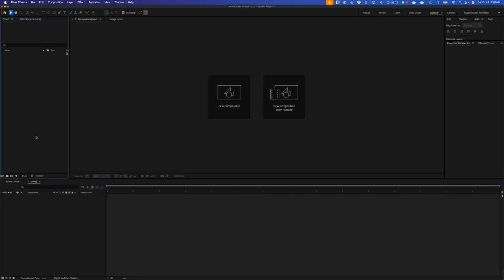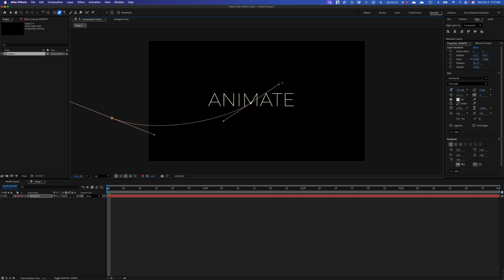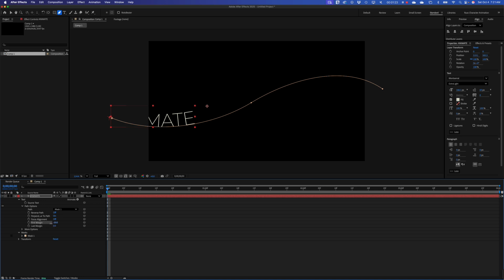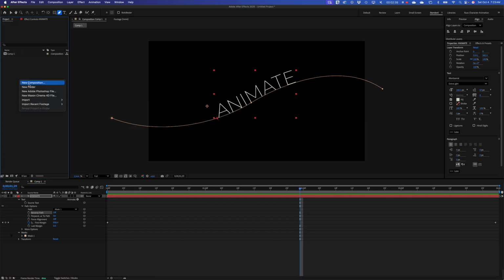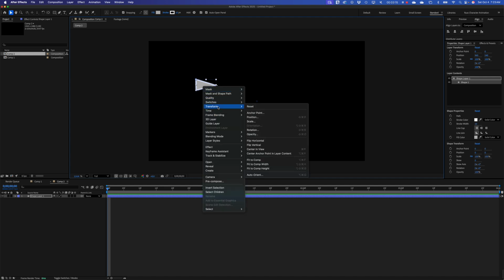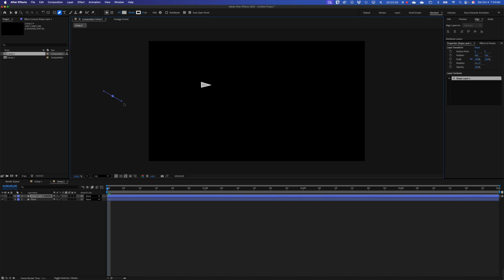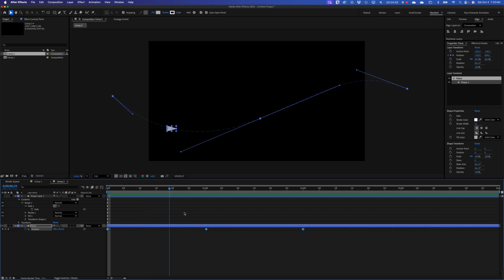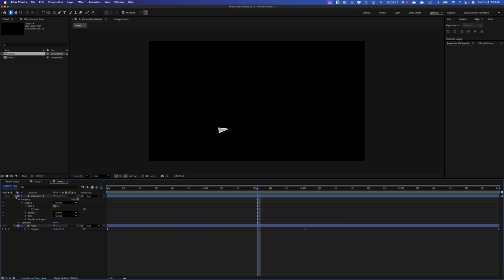AfterClass Animate along a path